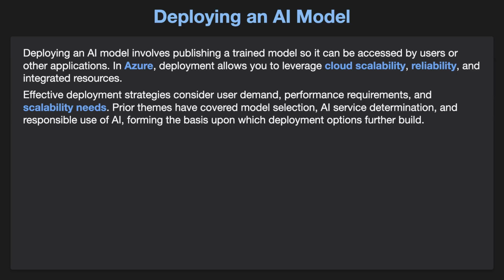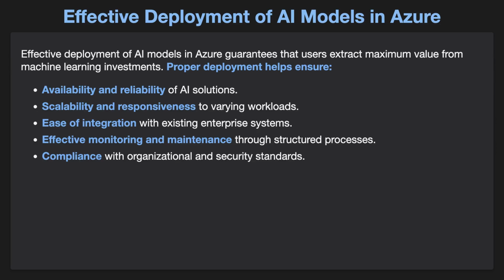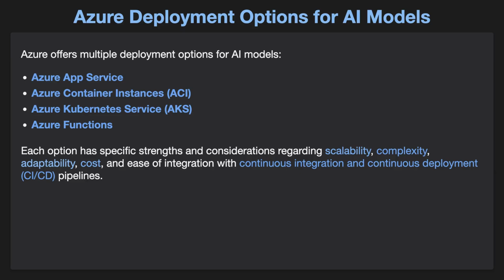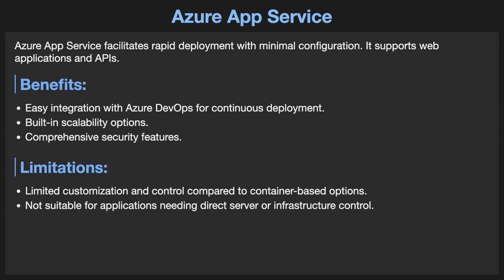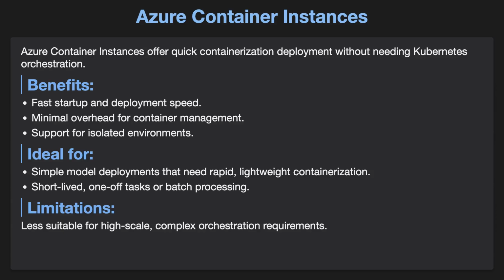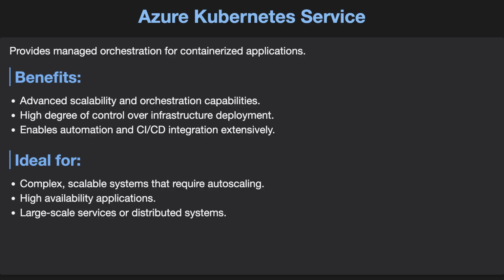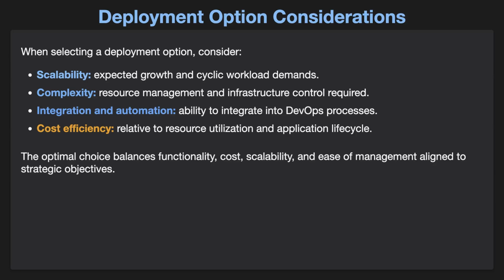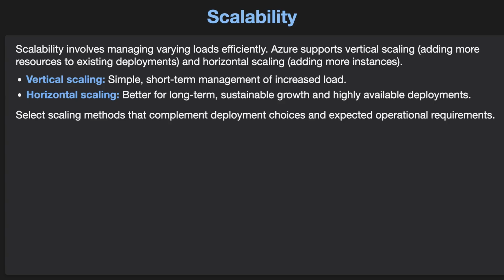AI 102 1 10 Deploy AI models using the appropriate deployment options